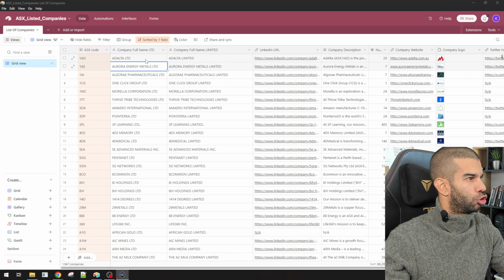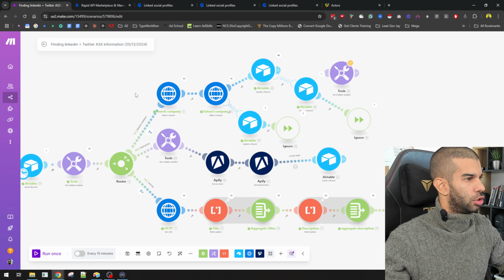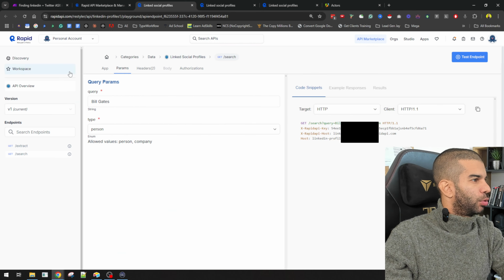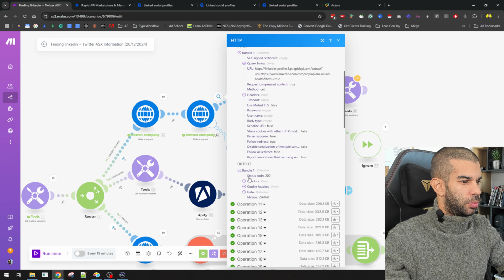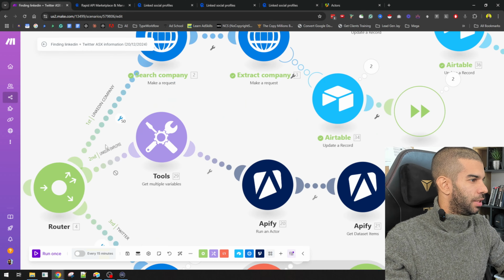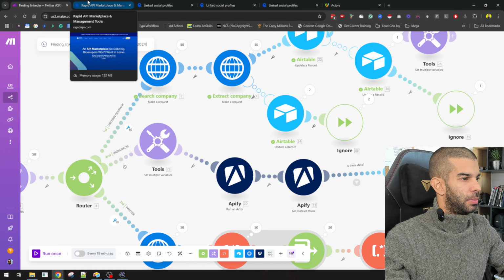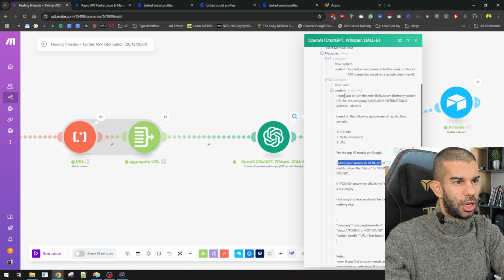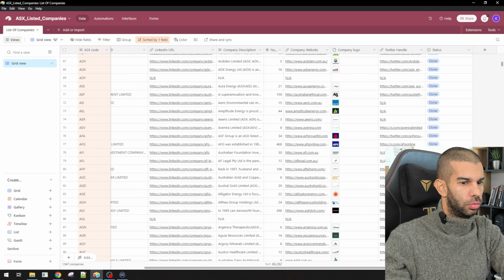Automating LinkedIn and Twitter Scraping for ASX Companies Simplified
In this video, I’ll show you how I built a semi-automated tool to gather critical data like LinkedIn links, websites, employee counts, and Twitter profiles for ASX companies. I walk you through the challenges of using traditional APIs and how I combined services like RapidAPI, scrapers, Google search, and prompts to overcome these limitations. By the end, you’ll learn how to replicate this system for your own projects, saving time and boosting efficiency. Whether you're a developer, data enthusiast, or business owner, this is for you! Don't miss out on tips to streamline your automation workflows. Watch now and let me know your thoughts or improvements in the comments below!

Video Chapters:

0:00 Introduction: The Problem with Manual Data Collection
0:30 The Goal: Automating Data Gathering for ASX Companies
1:00 Key Tools Used in the Automation Process
2:00 Starting with Airtable and Task Statuses
3:00 Using RapidAPI for LinkedIn Data Scraping
5:00 Challenges with Twitter Data Extraction
6:00 Building a Custom Google Search-Based Twitter Scraper
7:30 Integrating Google Search Results with ChatGPT Prompts
8:30 Final Database Integration and Results

WHY ME?